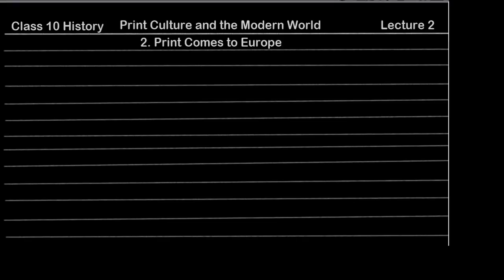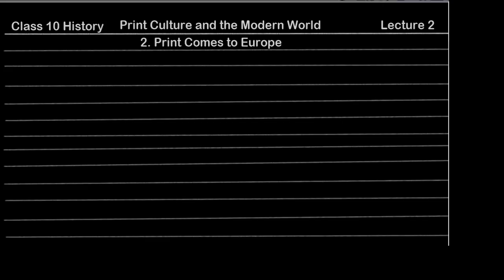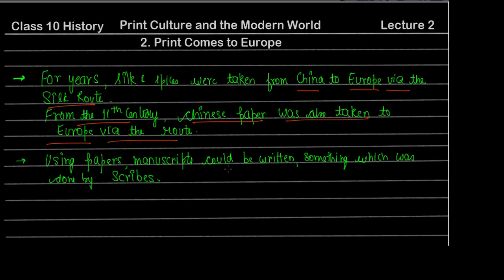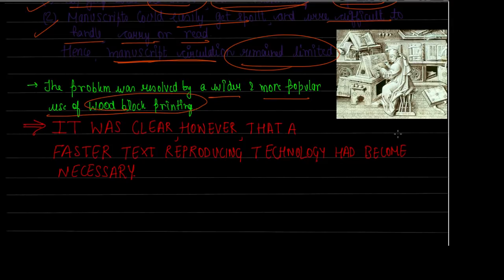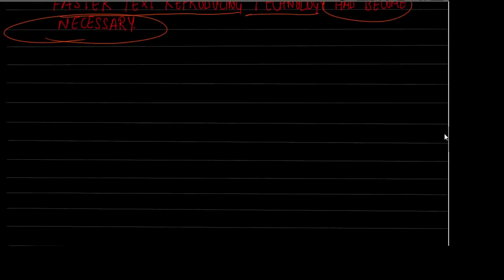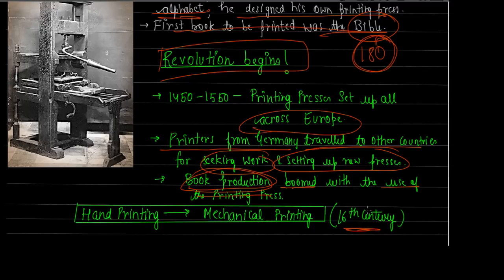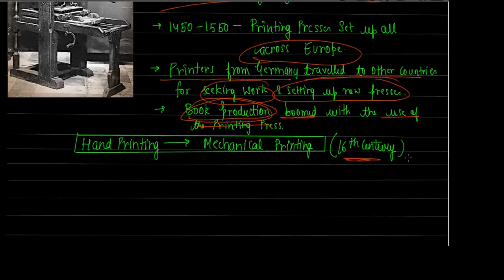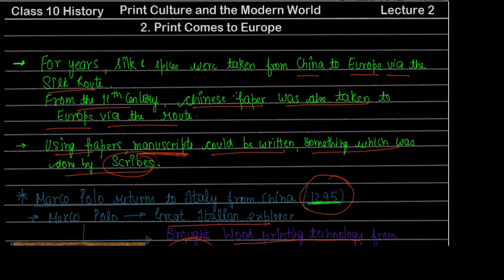Class 10 History- Print Culture and the Modern World Part 2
This video lecture is the 2nd part in the series on the Class 10 History Chapter- Print Culture and the Modern World. In this lecture we discuss the 2nd unit of the chapter i.e. Print comes to Europe

ANY DOUBTS, COMMENTS OR SUGGESTIONS ARE MOST WELCOME IN THE COMMENTS SECTION BELOW!